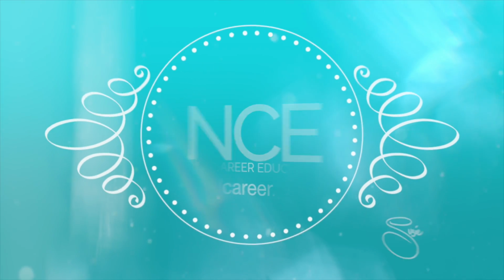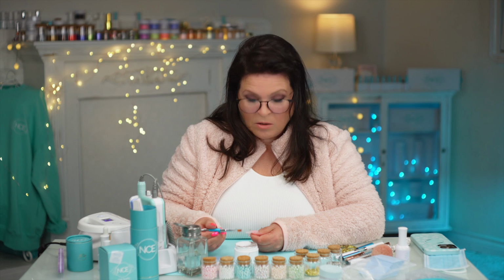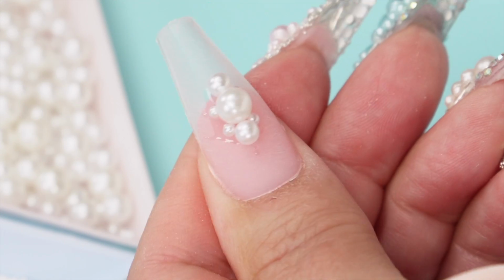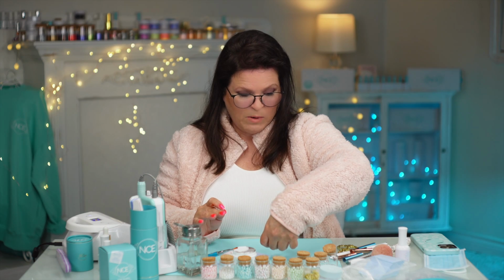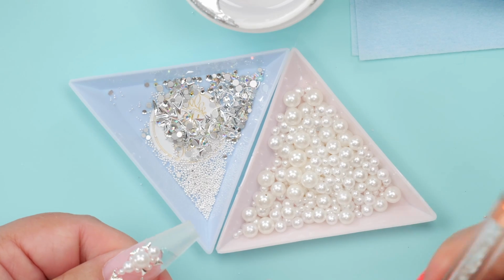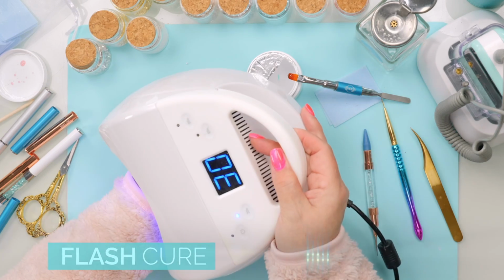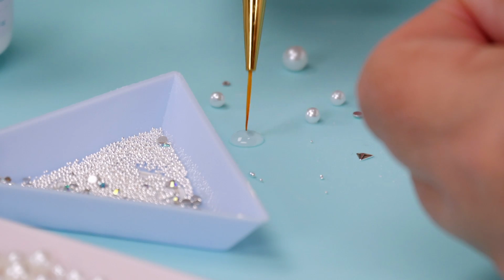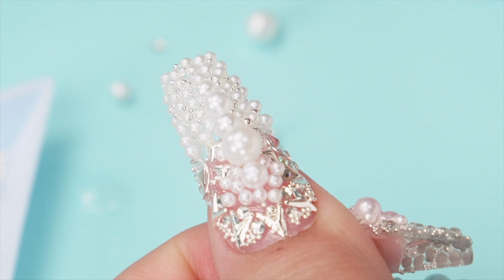Press Ons + 3D BUBBLES / PEARLS 🫧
I create elegant 3D Pearl Necklace Inspired Nails by combining Gel, Pearls and Bling in this chill out video.
Looking to create your own pearl inspired nail design?
I have many great nail products in my online store👏

00:00:00:06 Last Winter by Heyson ◻︎
00:00:42:20 Silk by Nyck Caution ◻︎
00:01:20:08 Love Letters by Falls △
00:02:46:16 Planet Erf by Young Community ◻︎
00:03:24:08 Hunting For Presents by _JCar ▵
00:03:57:21 J.L.Y. by Heyson □
00:05:01:13 Going Shopping Again by Dresden The Flamingo ▵
00:05:17:21 J.L.Y. by Heyson □
00:06:25:13 Cast Iron by Midnight Daydream △
00:08:58:14 Perdula by Justnormal □
00:10:35:03 Point Dume by Jobii ◻︎
00:11:46:20 Point Dume by Jobii ◻︎
00:13:35:21 It's Yours (Instrumental) by King Sis ◻︎
00:17:31:00 Weekend Getaway by Lunareh ▵
00:20:44:02 Lovestruck by Cody Martin  ▵
00:22:38:08 Melbourne Party by PALA  ▵
00:23:51:00 Point Dume by Jobii ◻︎
00:28:40:22 Cast Iron by Midnight Daydream △